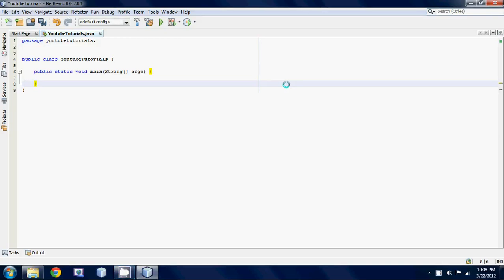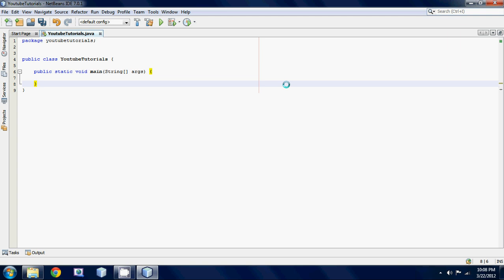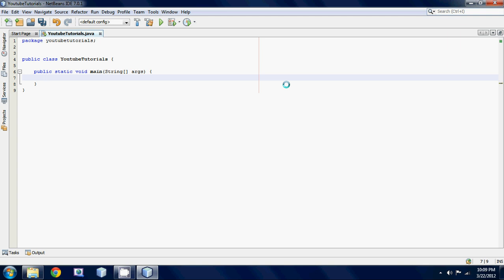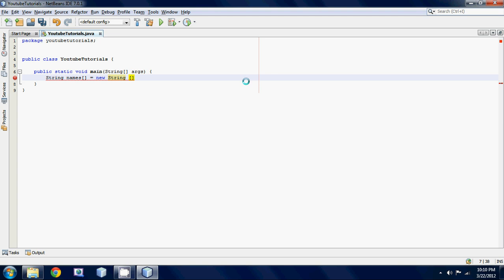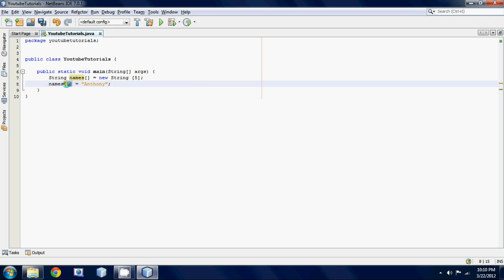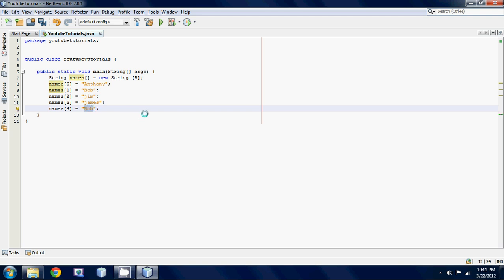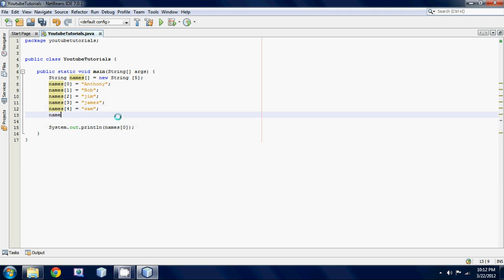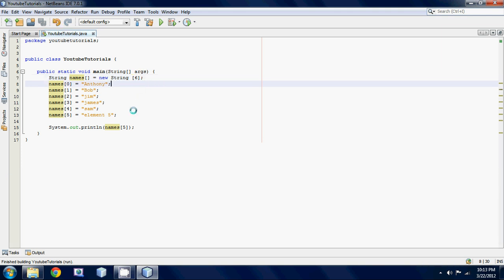Java Beginner Programming Tutorial 20 Basic Arrays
How to create an array in java